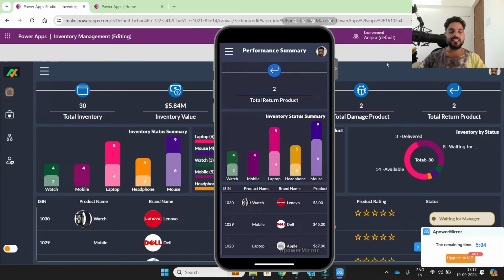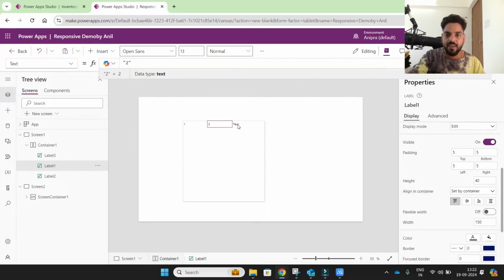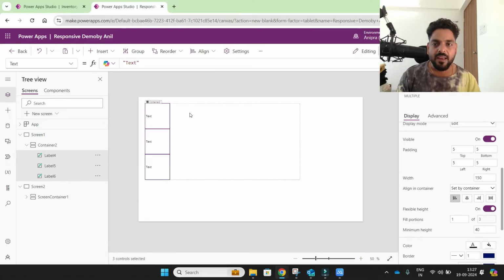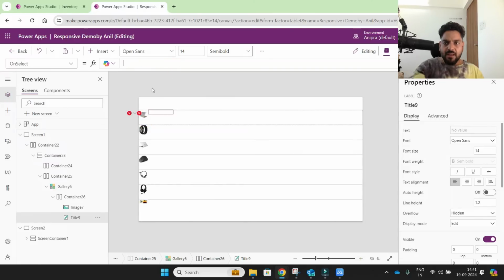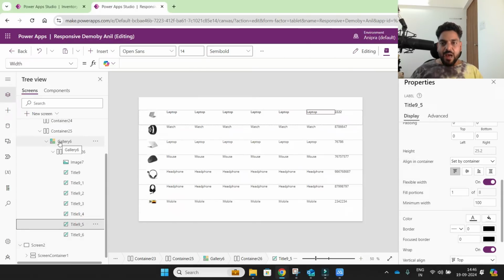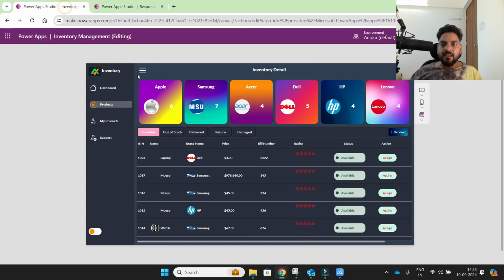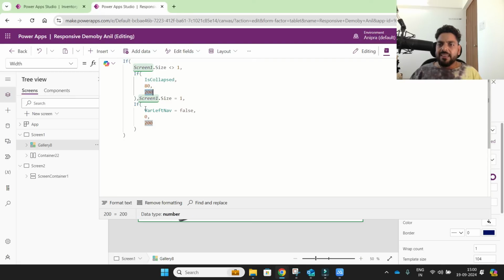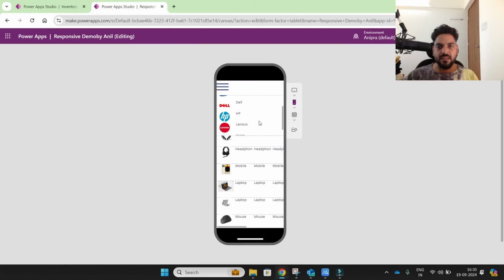Responsive App in PowerApps | Power Apps Mobile Responsive - Inventory Management System Part 2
Learn how to create a responsive app in PowerApps with container control. This tutorial is Part 2 of our series on building an Inventory Management System.

1. responsive screen in power apps
2. Responsive Gallery in PowerApps
3. power apps responsive container
4.PowerApps Responsive Design
5. power apps responsive form
6. power apps responsive menu
7. power apps responsive layout
8. power apps responsive gallery (grid and table layout)
9. Responsive App in PowerApps